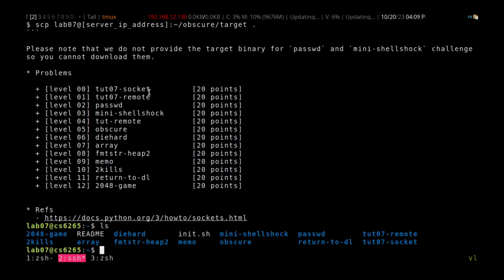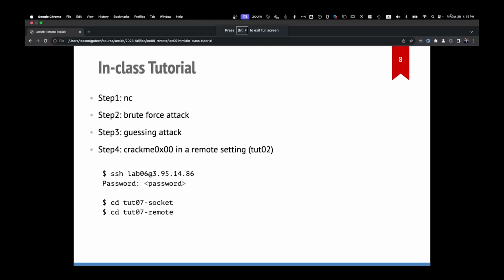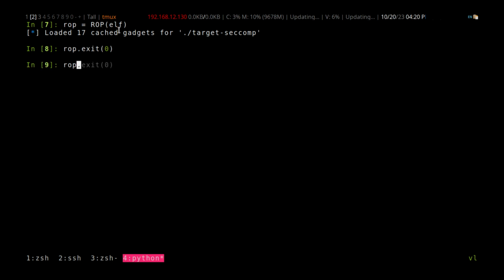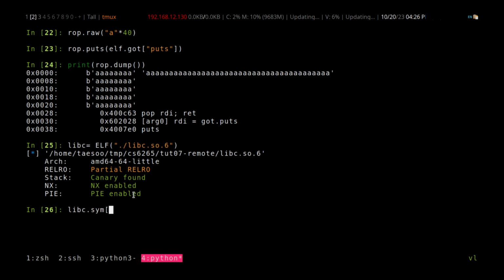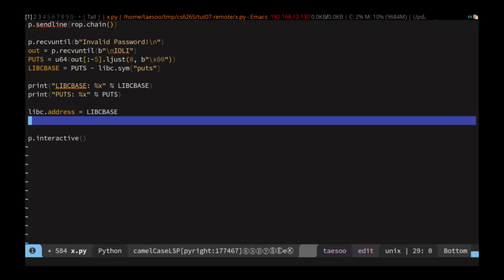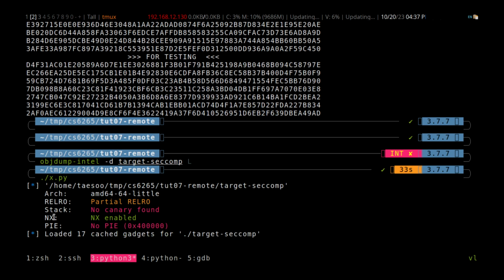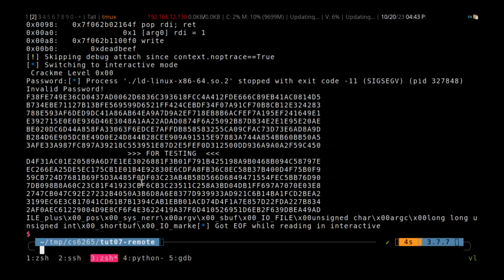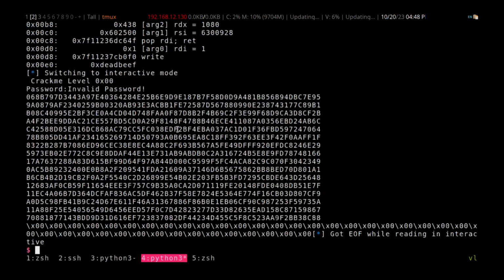[Fall 23] Lec09-2: ROP against Remote Service